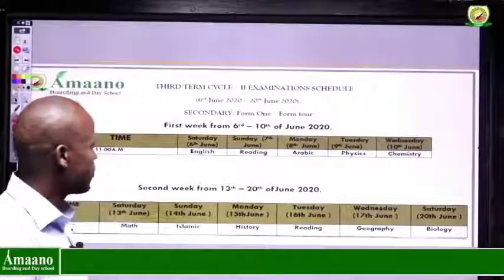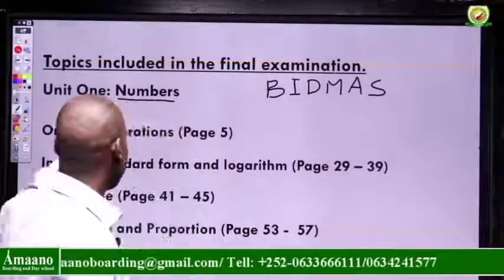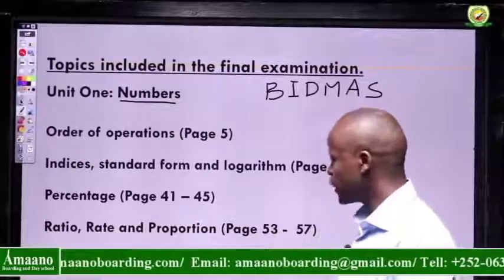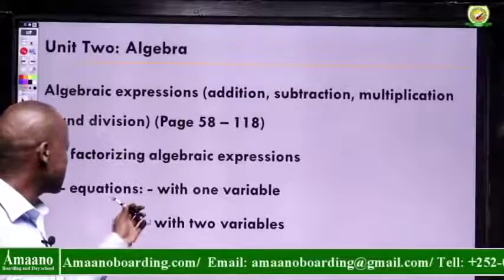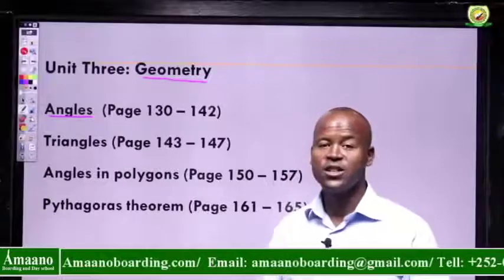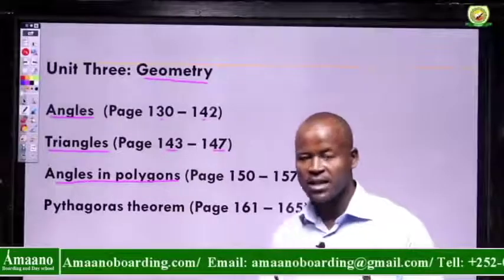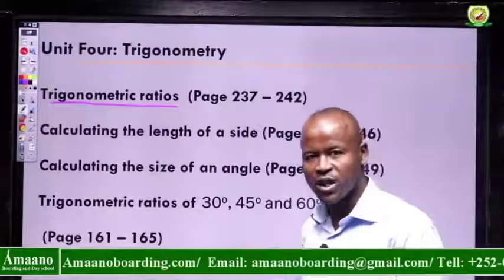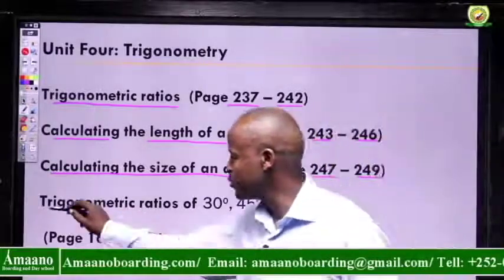Revision/Mathematics / Form 1/ (01/06/20)